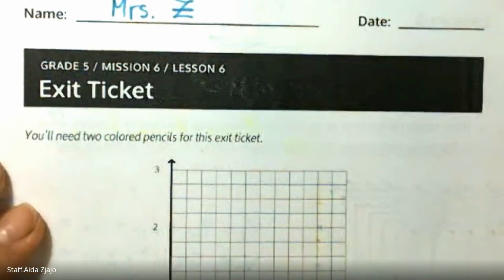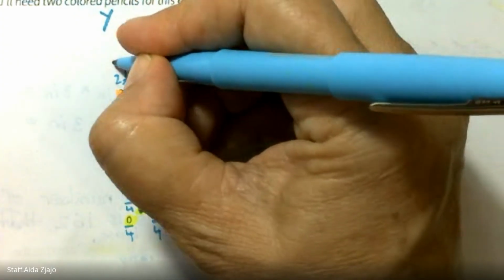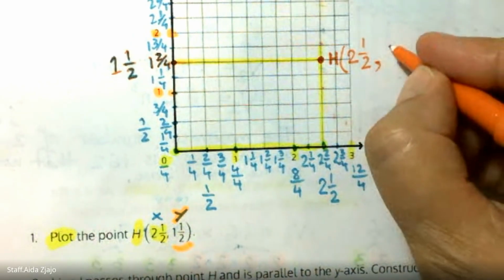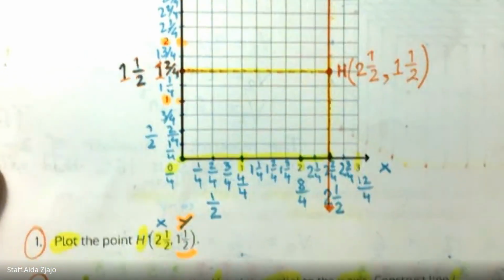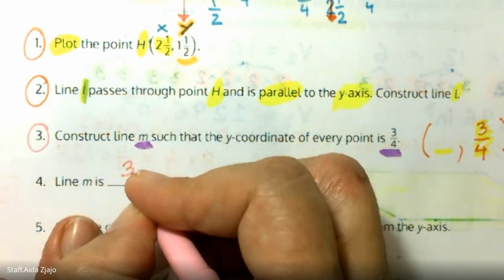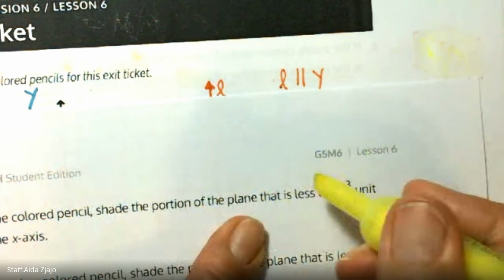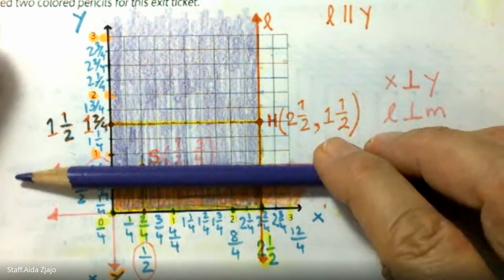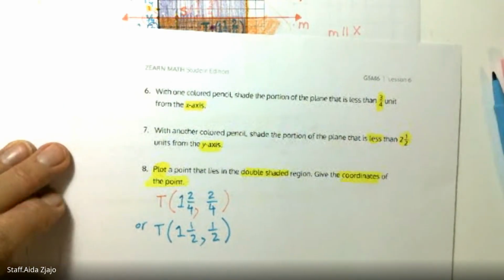(5M6L6) 5th Mission 6/Lesson 6/Exit Ticket/ Mrs.Z